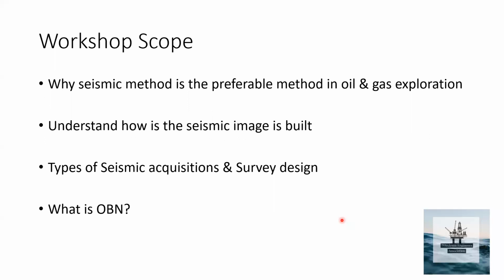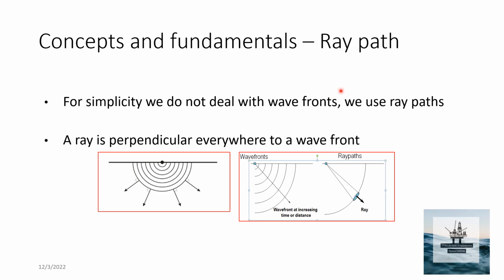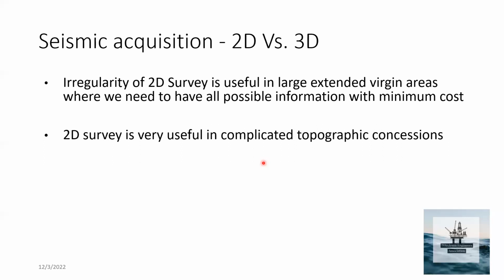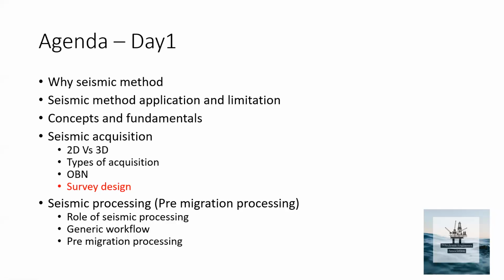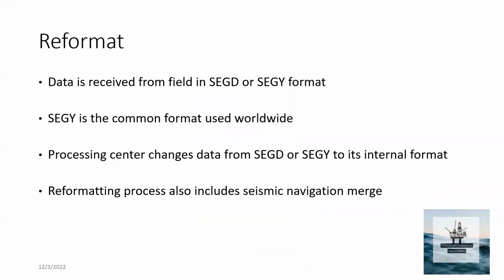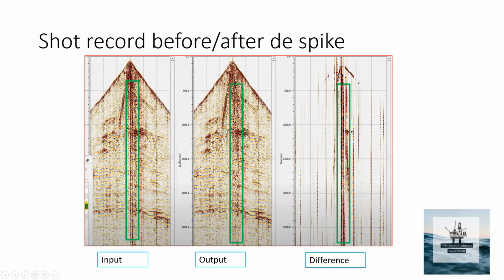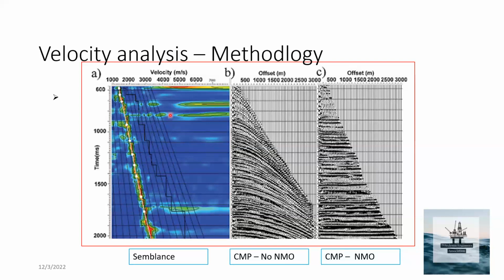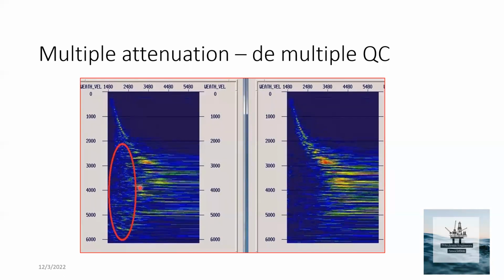WHY SEISMIC IMAGING P 1